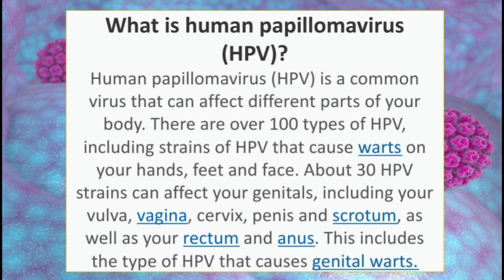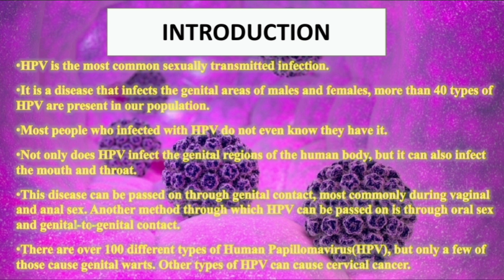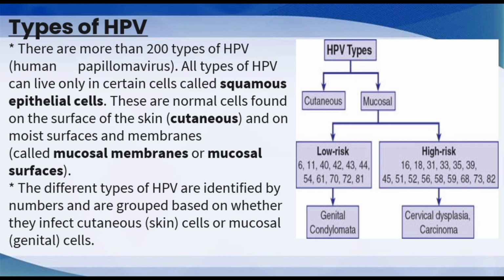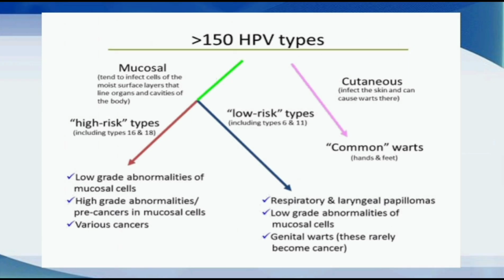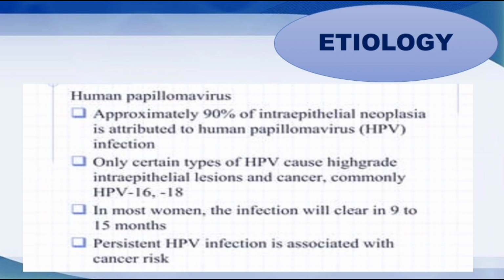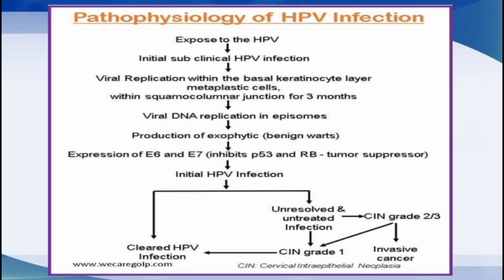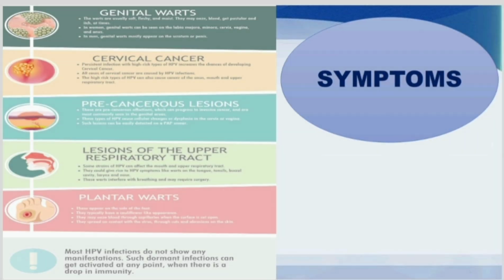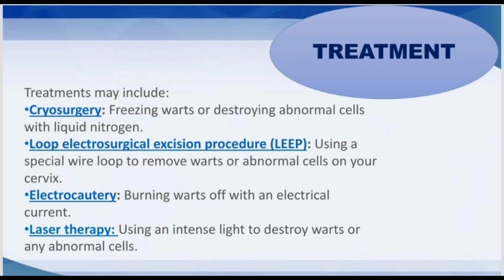Human Papillomavirus (HPV)